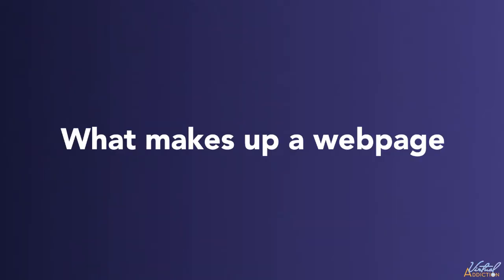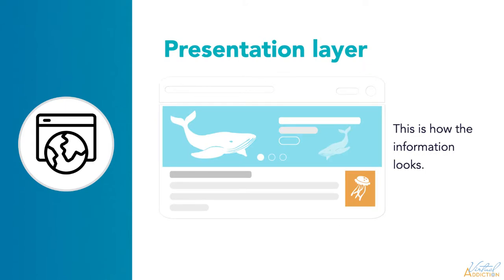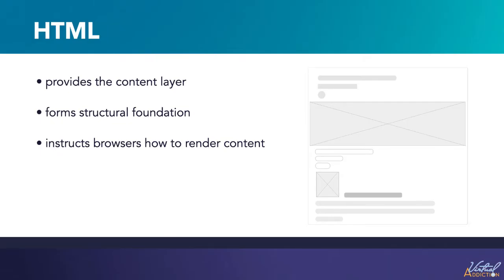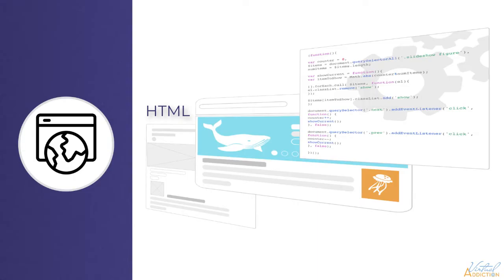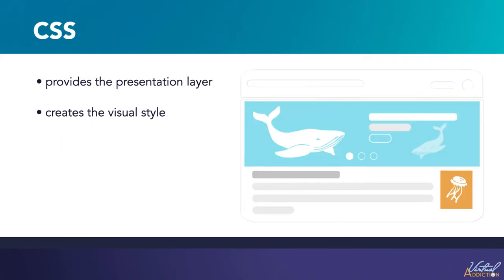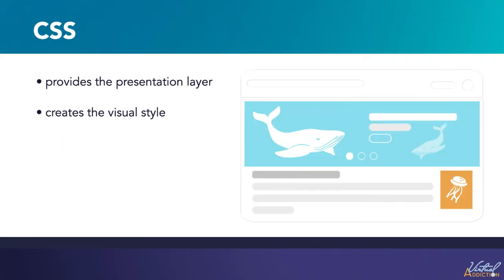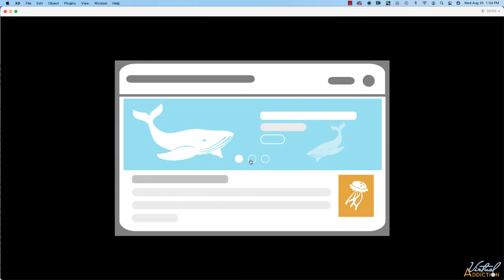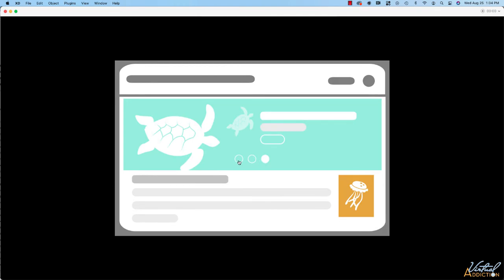What makes a webpage (02)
Learn about the elements that make up a webpage.